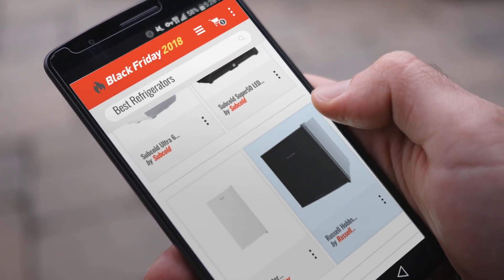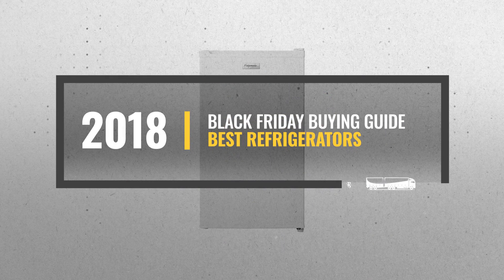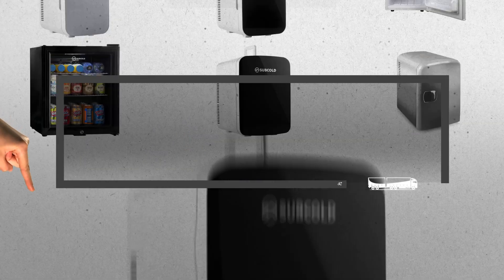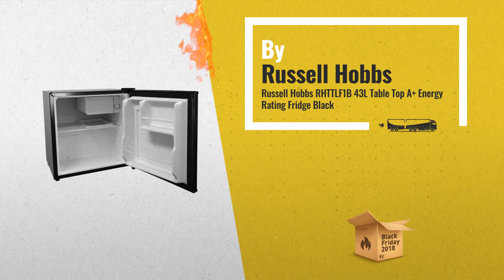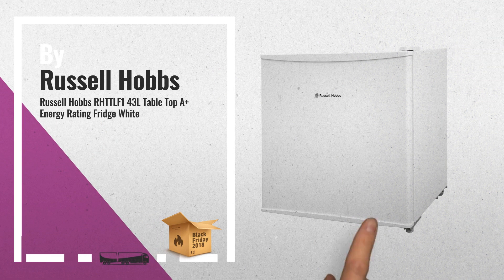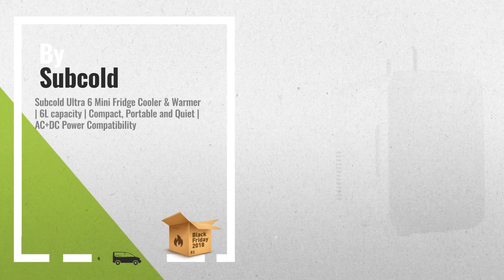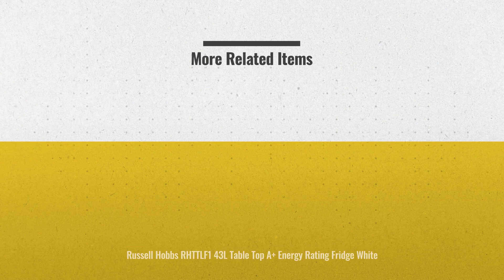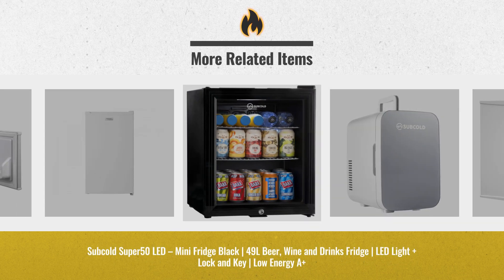Best Refrigerators To Buy On Black Friday / Cyber Monday 2018 | Black Friday Buying Guide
New! 2019 Black Friday / Cyber Monday Mini Fridges Deals and Updates.

Add to Basket to Get Black-Friday/Cyber-Monday Price Alerts:
Black Friday / Cyber Monday Russell Hobbs RHTTLF1B 43L Table Top A+ Energy Rating Fridge Black by Russell Hobbs

Black Friday / Cyber Monday Russell Hobbs RHTTLF1 43L Table Top A+ Energy Rating Fridge White by Russell Hobbs

Black Friday / Cyber Monday Subcold Ultra 6 Mini Fridge Cooler & Warmer | 6L capacity | Compact, Portable and Quiet | by Subcold

Black Friday / Cyber Monday Subcold Super50 LED – Mini Fridge Black | 49L Beer, Wine and Drinks Fridge | LED Light + by Subcold

Black Friday / Cyber Monday Fridgemaster MUR4892 48cm Wide Freestanding Under Counter Fridge With Ice Box - White by Fridgemaster

Black Friday / Cyber Monday Russell Hobbs RHCLRF17 White 17 Litre Cooler by Russell Hobbs

Black Friday / Cyber Monday Signature S30007 4 Litre Mini Fridge by Signature